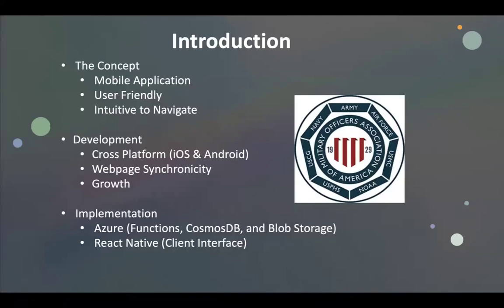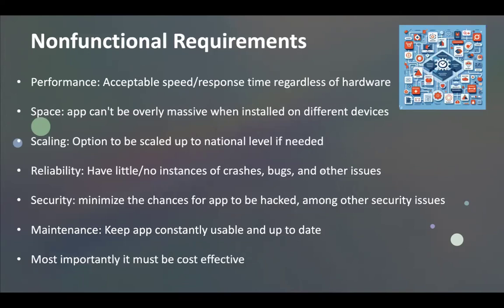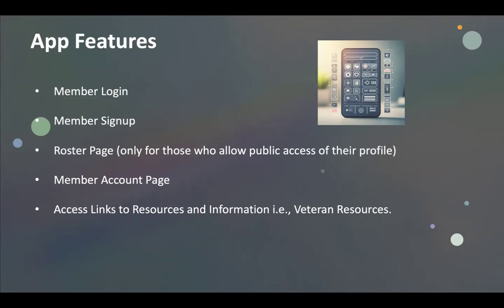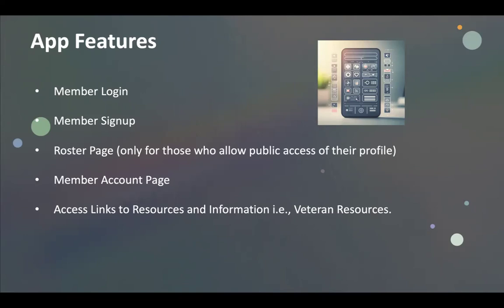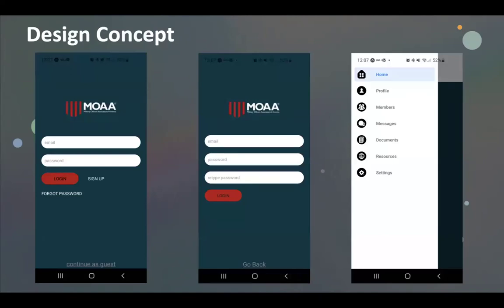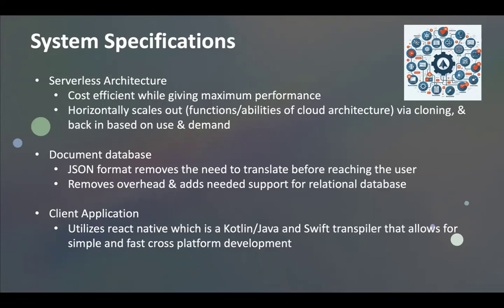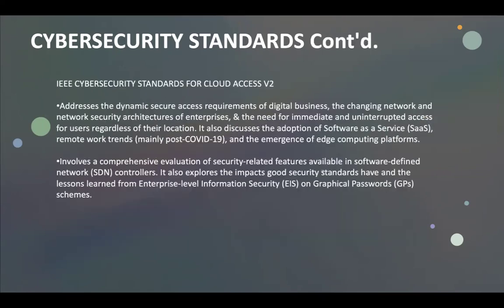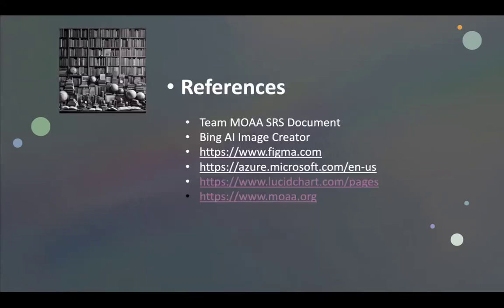240402 Tm MOAA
TM MOAA Senior Project